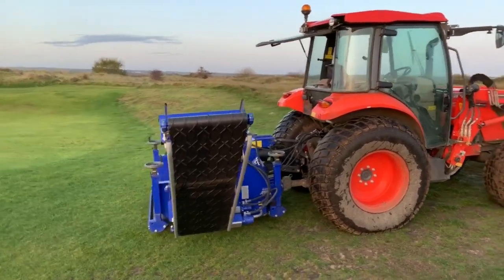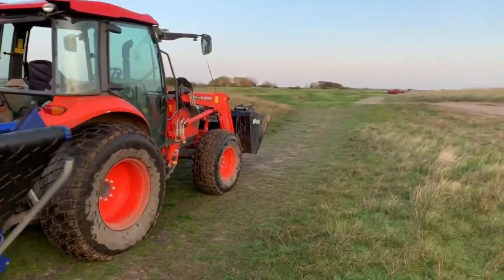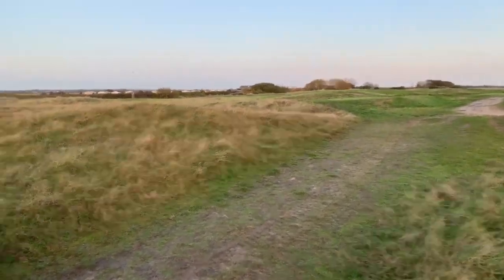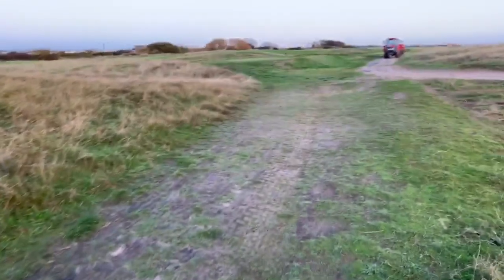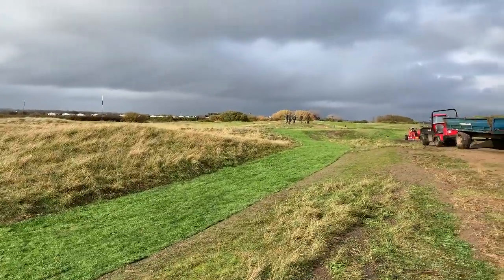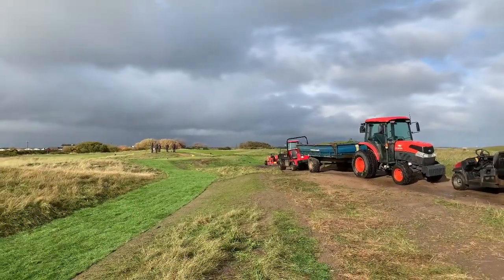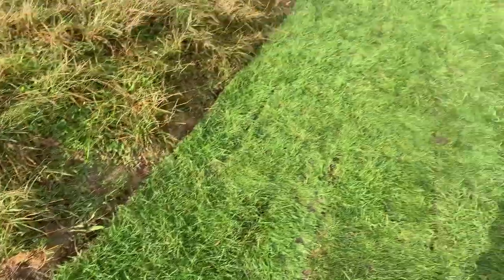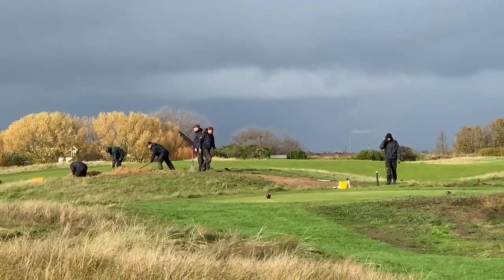Royal Cinque Ports Golf Club 16th Walkway Renovation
Greenstaff building a new walkway